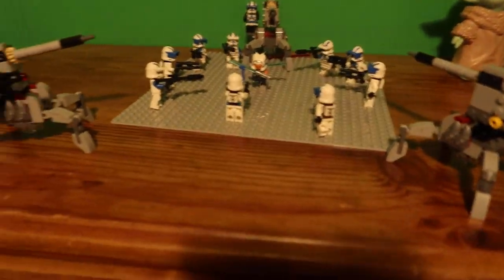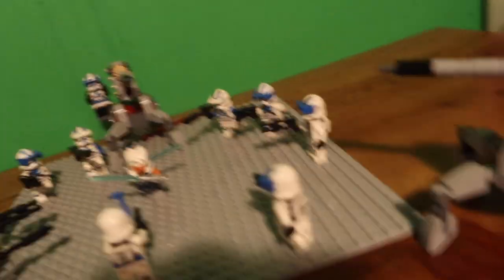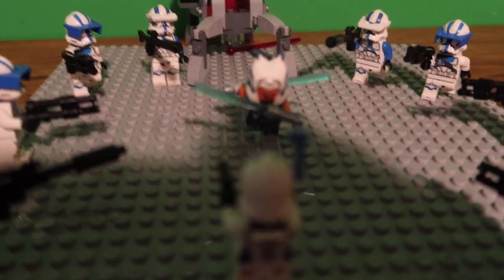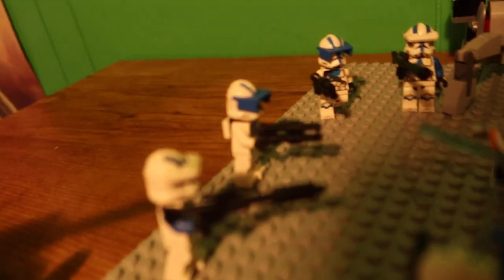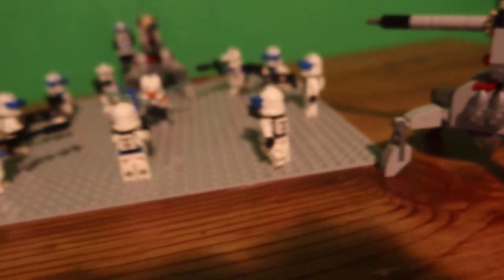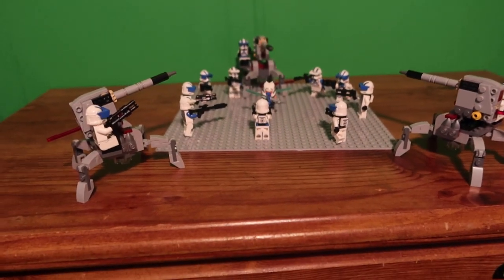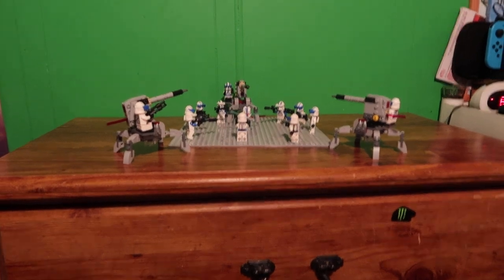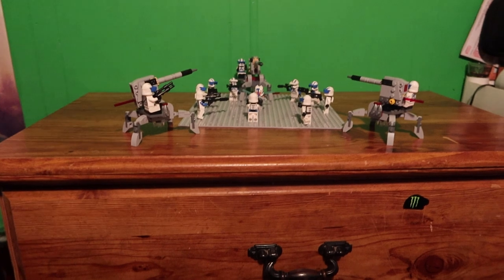LEGO STAR WARS DISPLAY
I Got 3 of the new 501st Battle packs